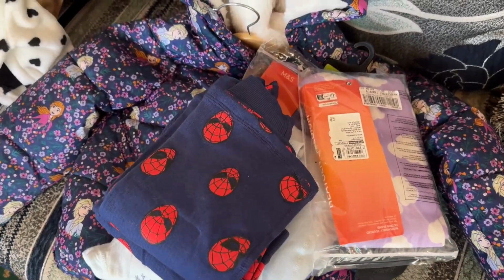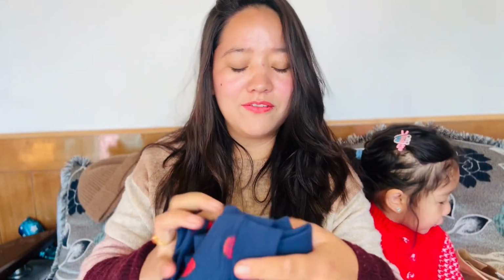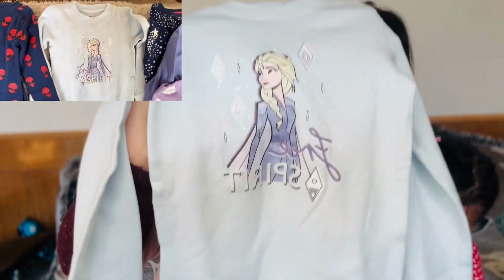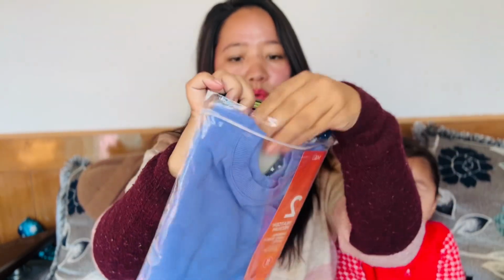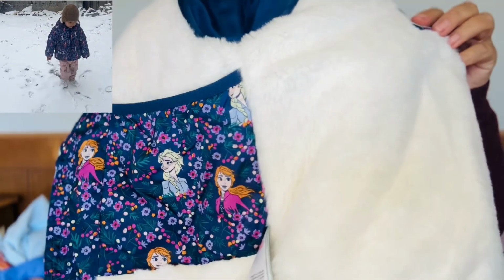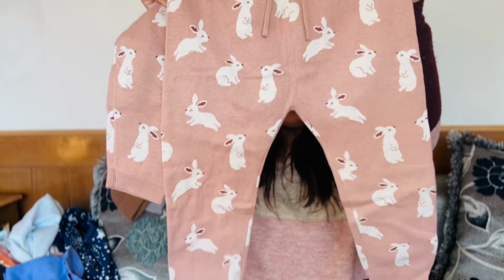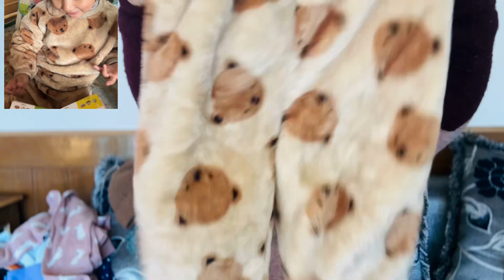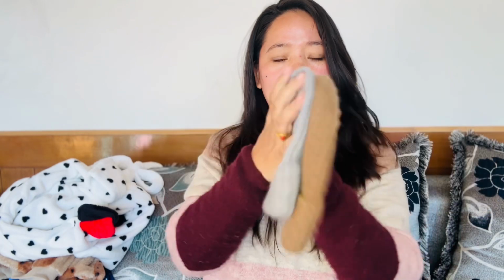Trendy Kids Fashion Unboxing: H&M Spring Styles!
Welcome to our latest pre spring kids clothing haul from H&m and M&S 💕Join us as we unveil a treasure trove of fabulous finds, from trendy clothing to must-have..Dive into a world of style and sophistication as we showcase our favorite picks, hand-selected for their quality, versatility, and undeniable charm. Whether you're searching for chic everyday essentials or statement pieces to elevate your wardrobe, this haul has something for everyone. Get ready to be inspired and delighted by the latest fashion trends, all conveniently curated in one exciting haul. Let the shopping spree begin!"